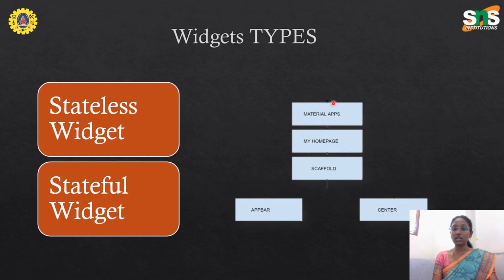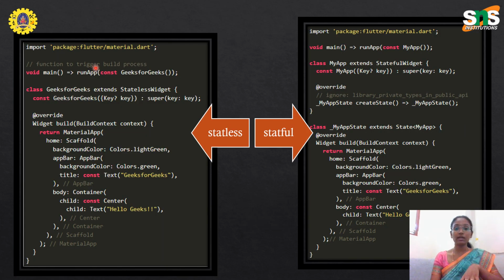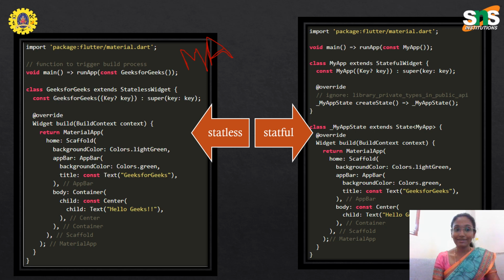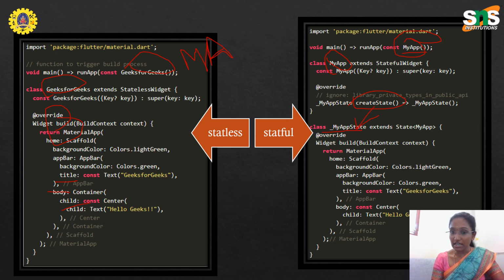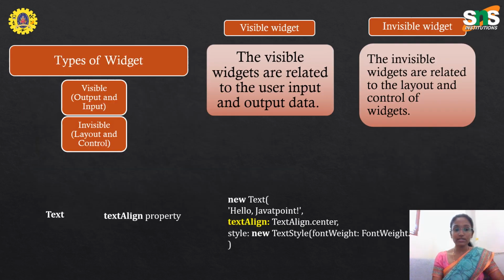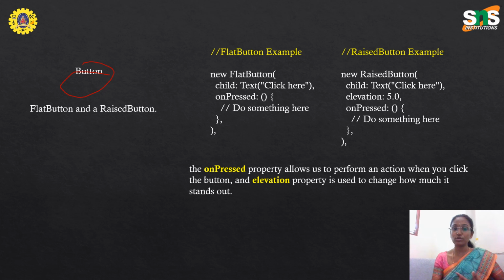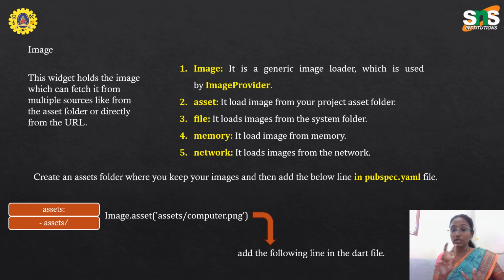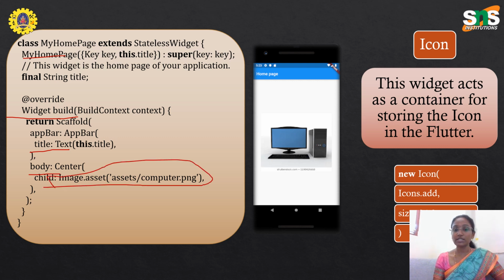Widgets 1 | SNS Institutions | Haripriya R